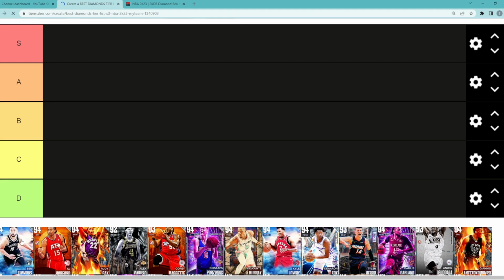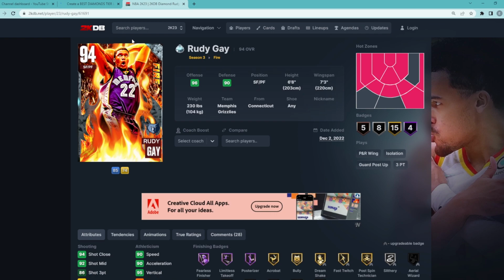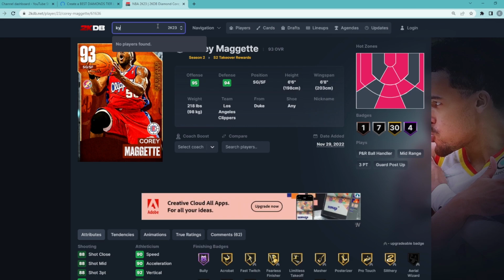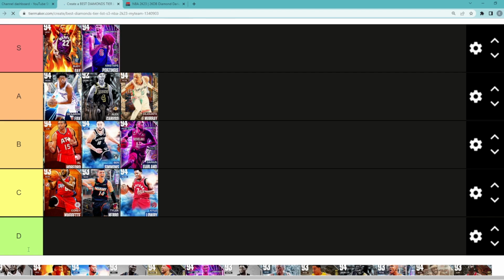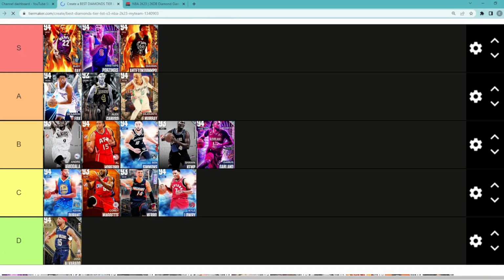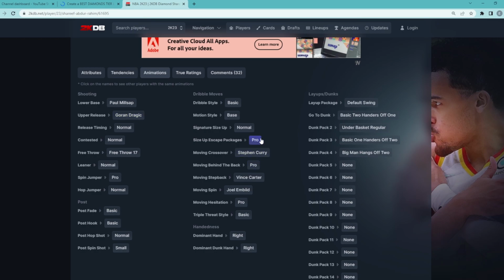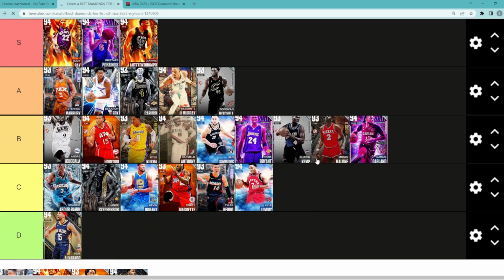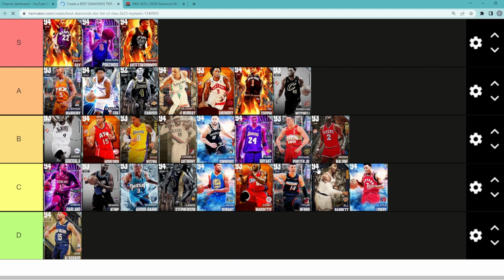BEST DIAMOND CARDS IN NBA 2K23 MYTEAM! (TIER LIST)